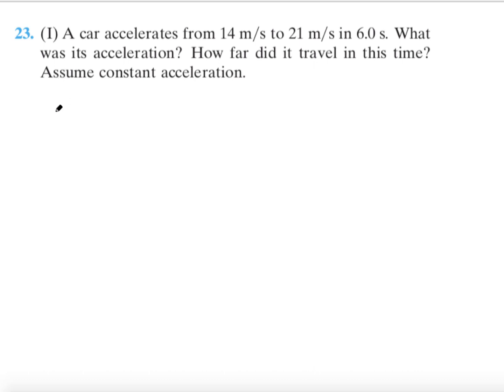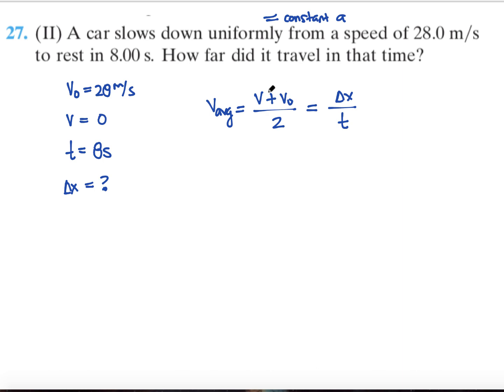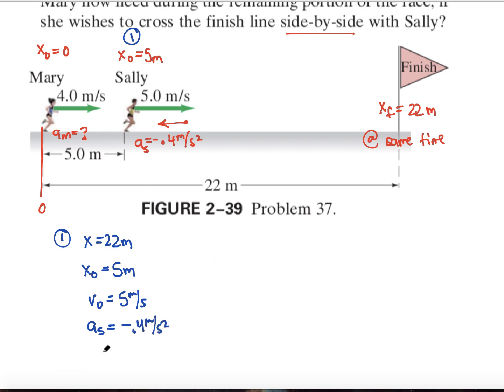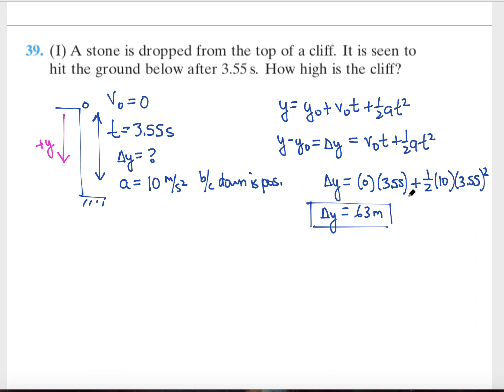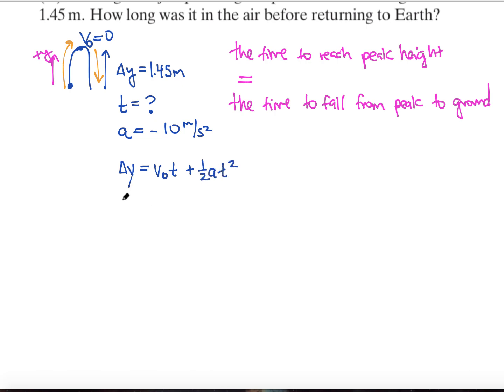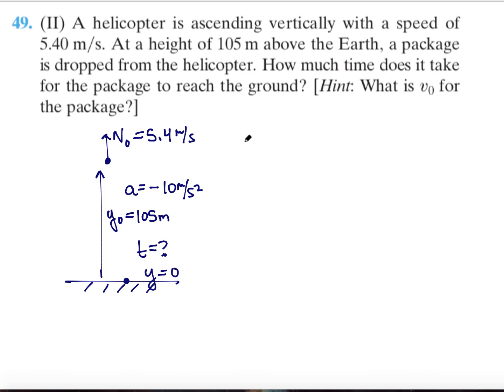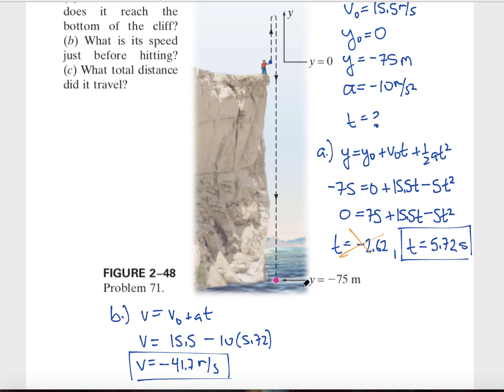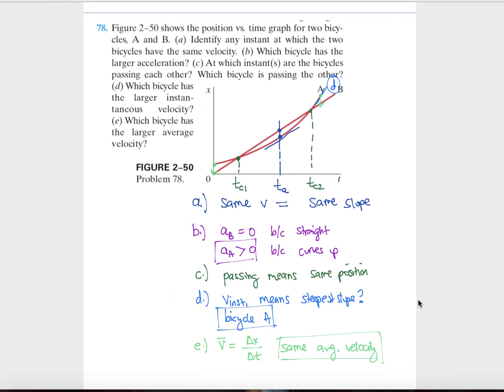APP1 HW1.5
For HW1.5 in the 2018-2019 year.